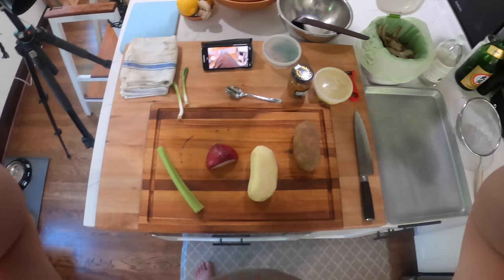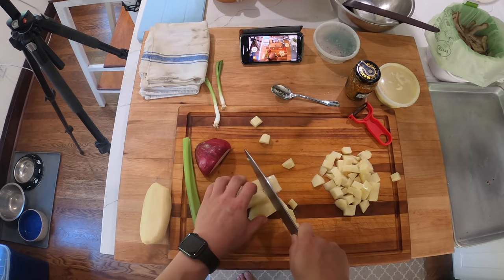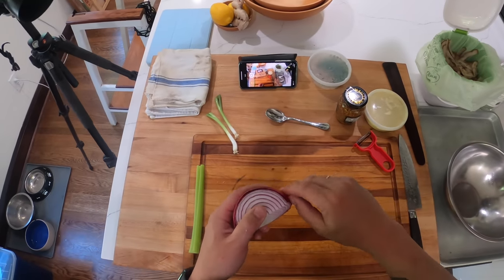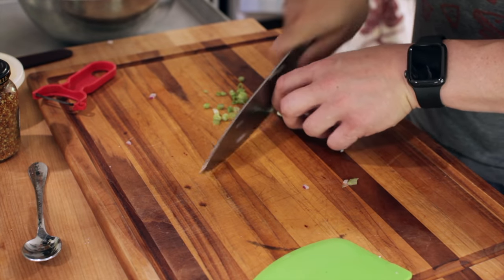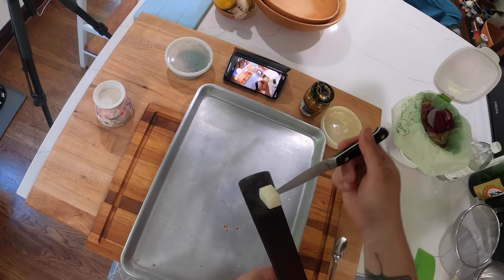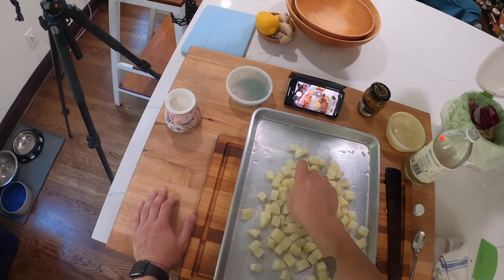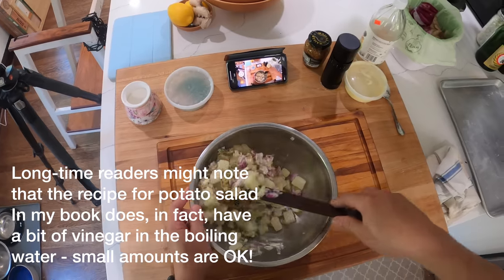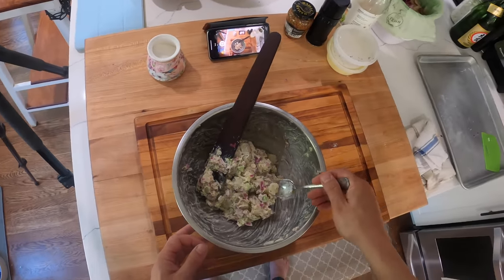Potato Salad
Thanks to your support we’ve raised over $100,000 to over one million meals reach hungry children.

Here’s some more details on some fun potato salad science, along with the full written recipe